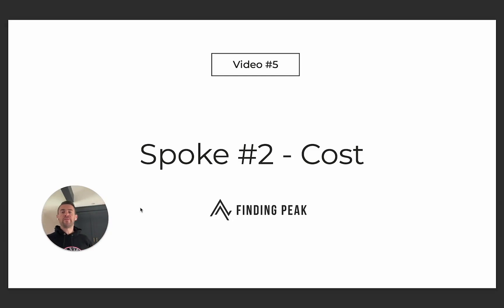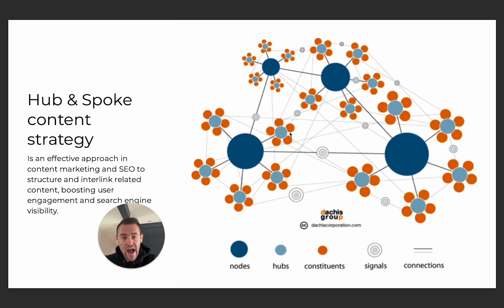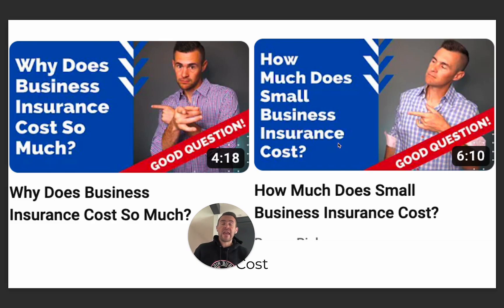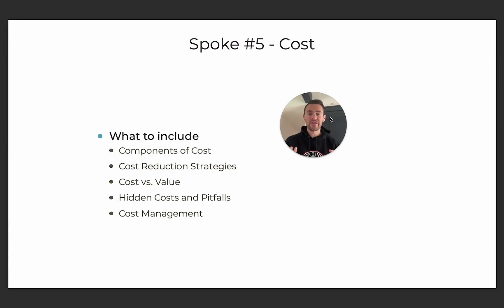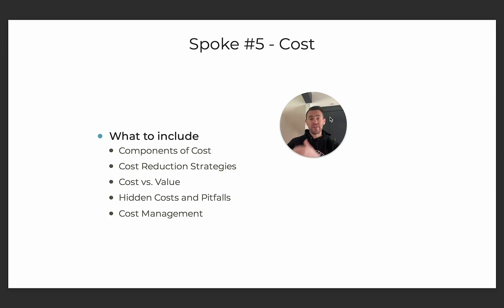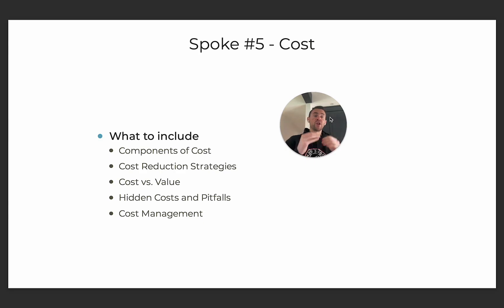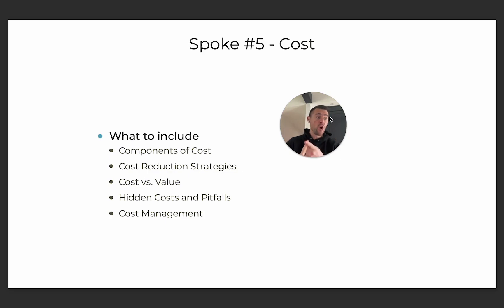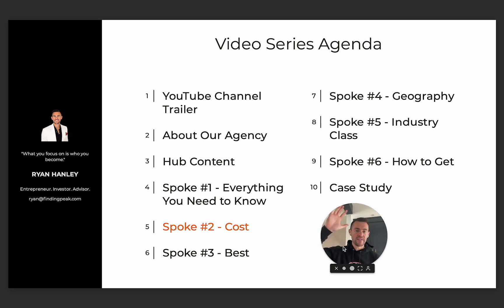Spoke #2 - "Cost" Videos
We used this step-by-step process to close over 1,200 accounts in two years.